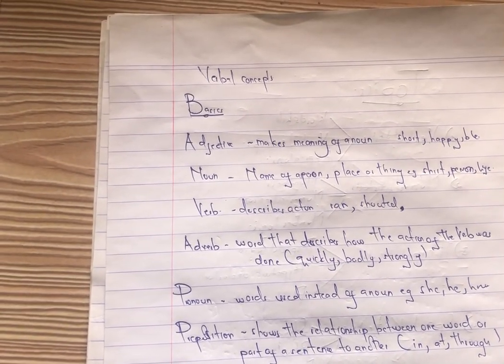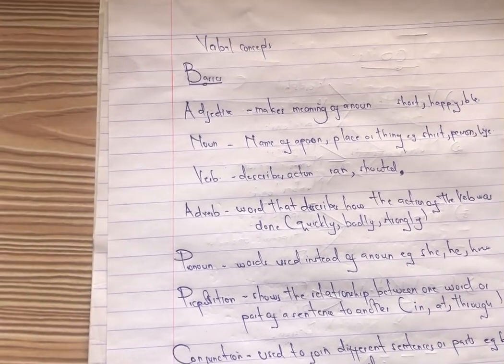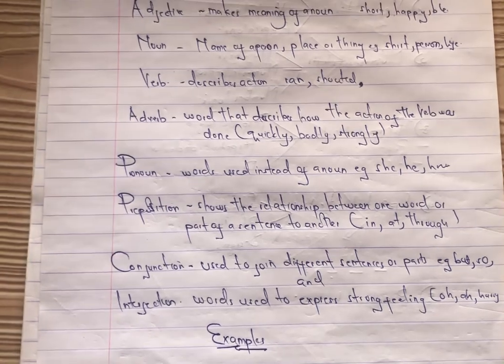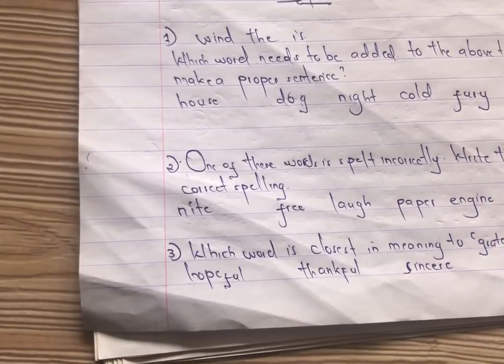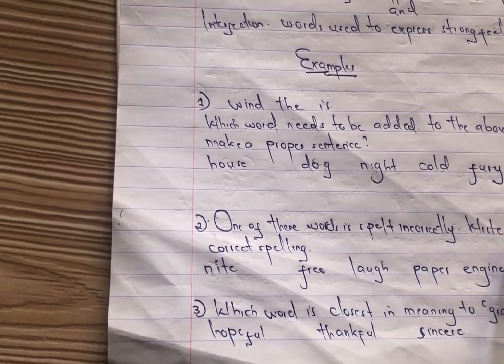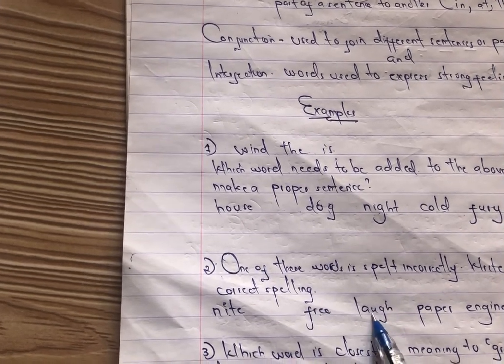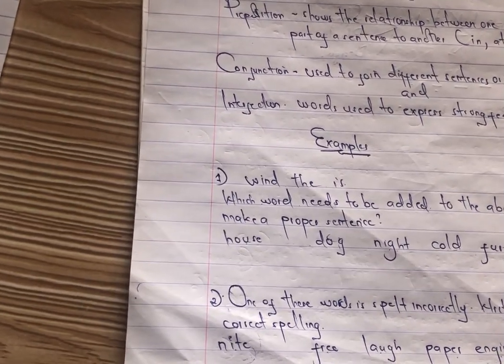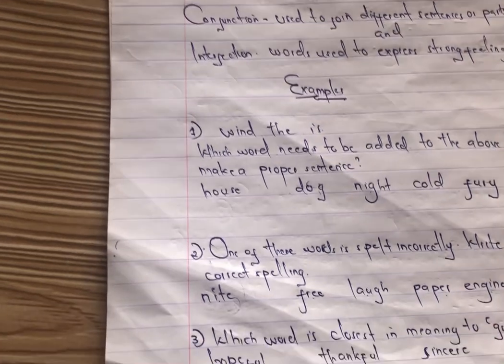Cracking the Code:Verbal Concepts for Ultimate Success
Dive into the world of verbal concepts and unlocking your linguistic potential!